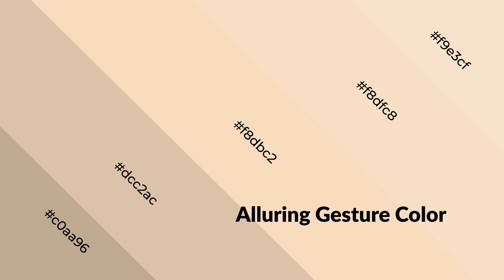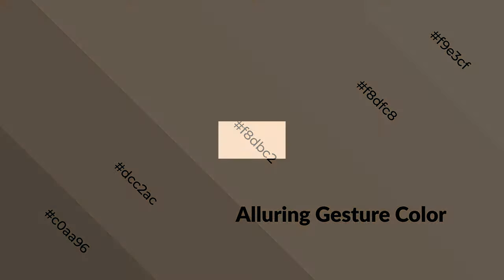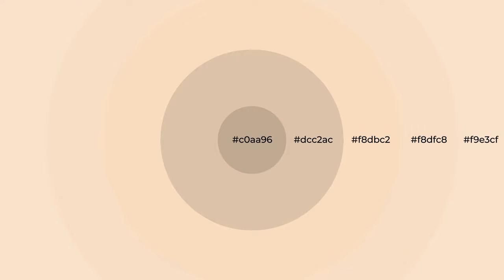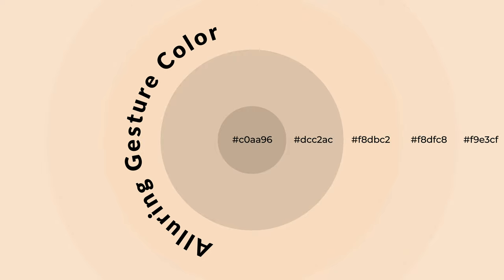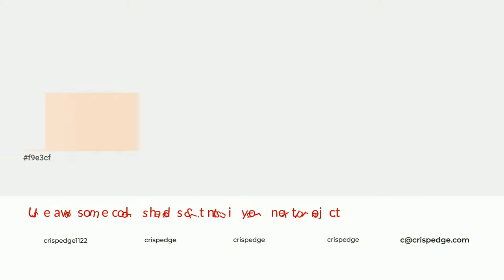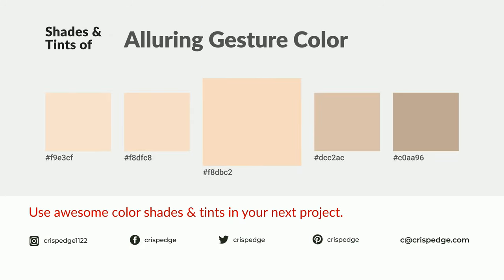Shades & Tints of Alluring Gesture color f8dbc2 A Cool Yellow color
Shades of Alluring Gesture color f8dbc2 Cool Shades of Alluring Gesture color with Yellow hue for your project!

Shades
Hex dcc2ac

Tints
Hex f8dfc8